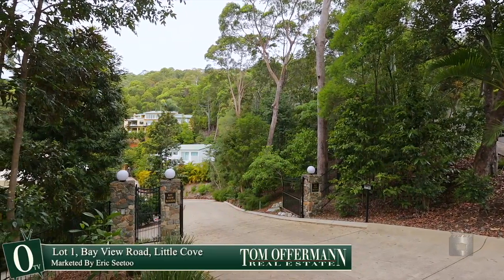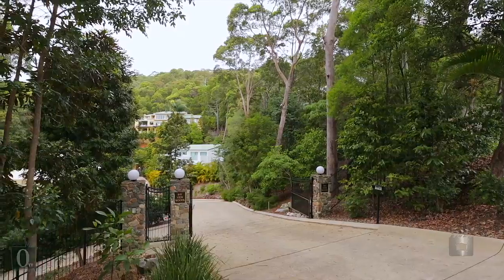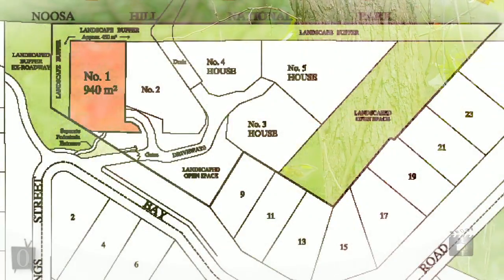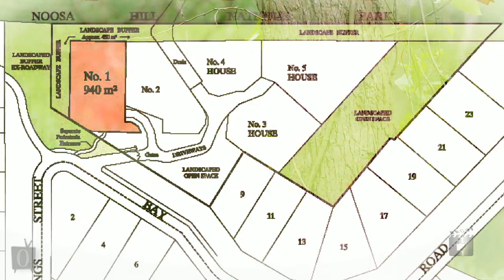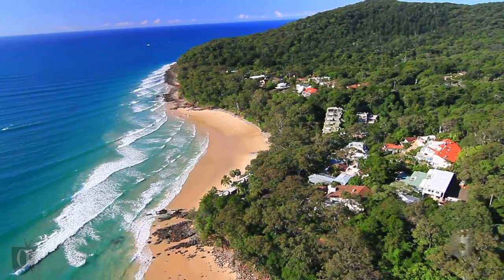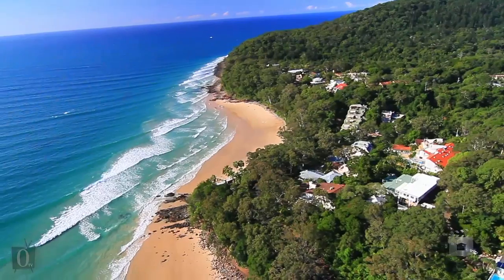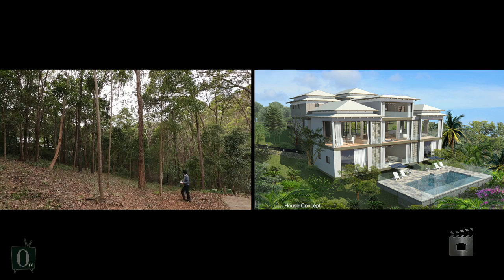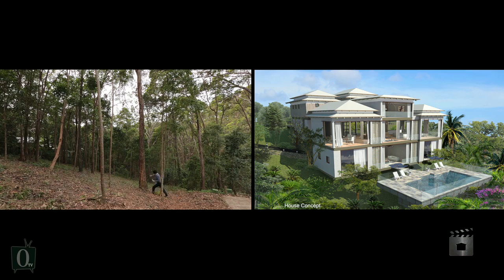Lot 1 Bay Wood Woods, Bay View Road - Little Cove (4567) Qu...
Property Video shoot of Lot 1 Bay Wood Woods, Bay View Road - Little Cove (4567) Queensland by PlatinumHD for Tom Offermann Real Estate